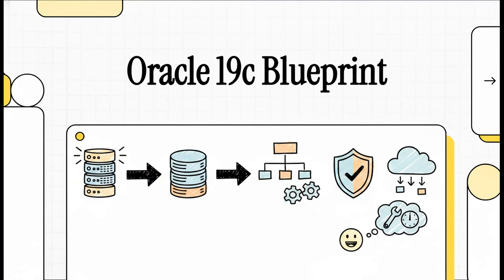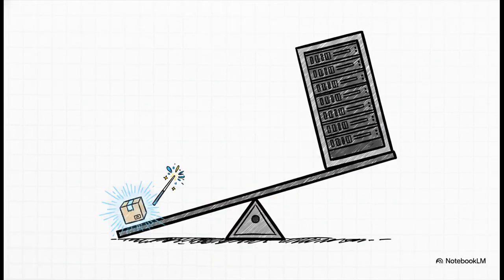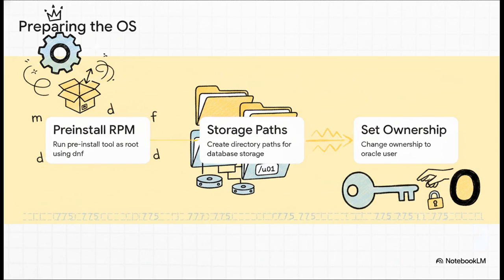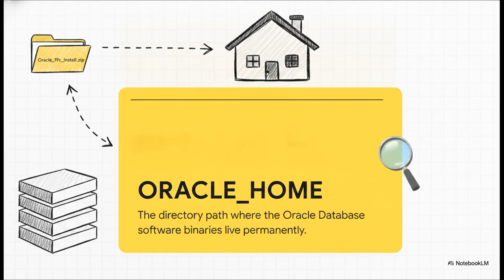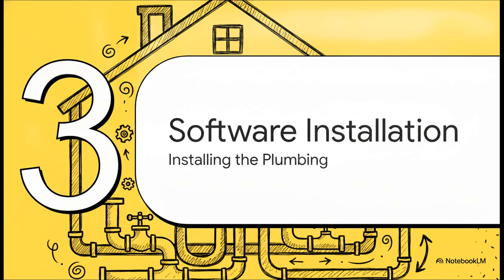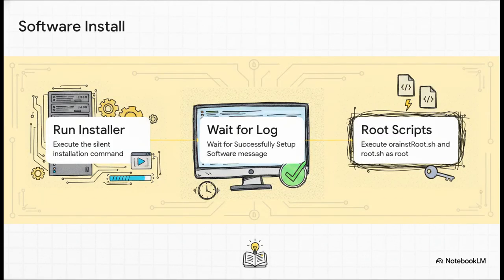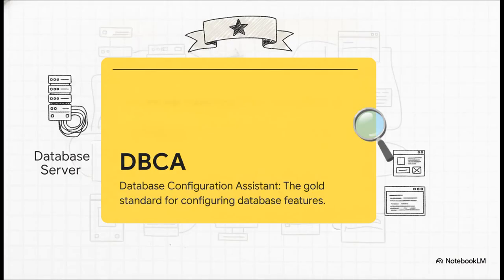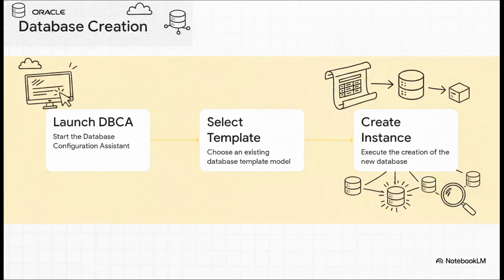Oracle 19c Install on Oracle Linux 8 Overview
NoteBookLLM generated content.